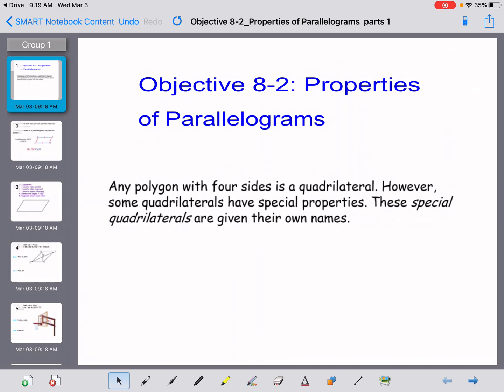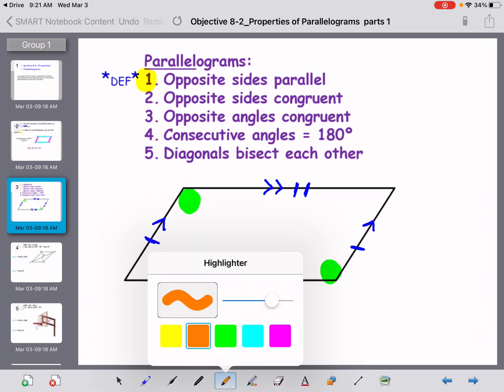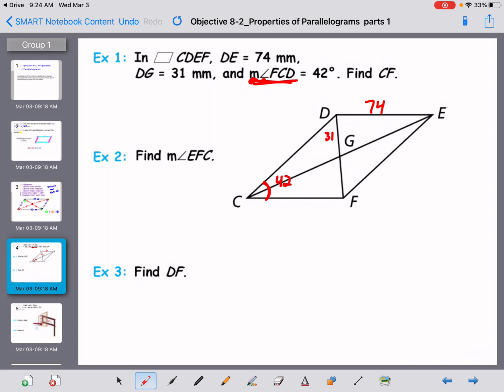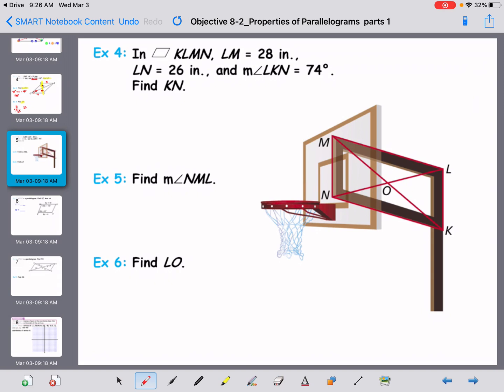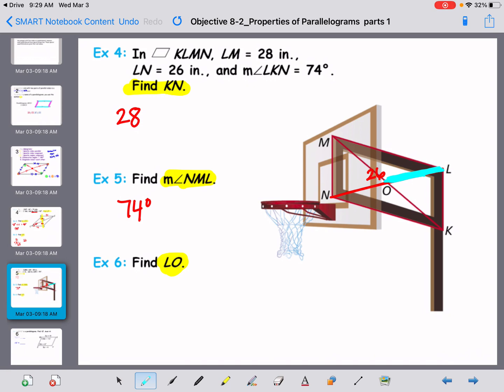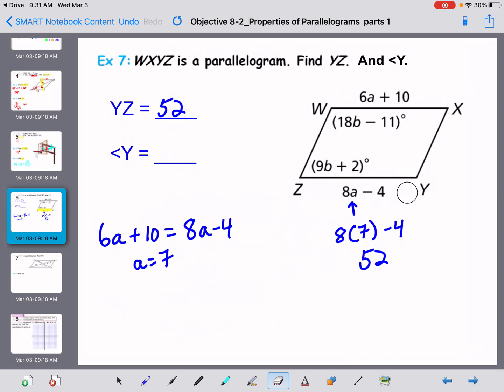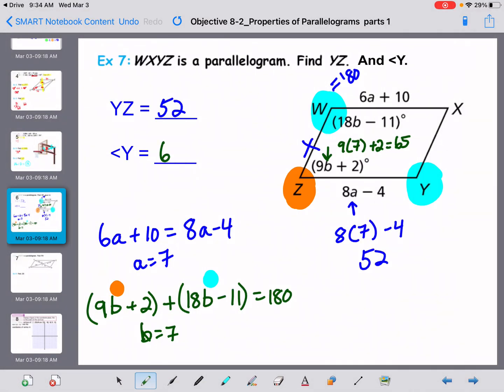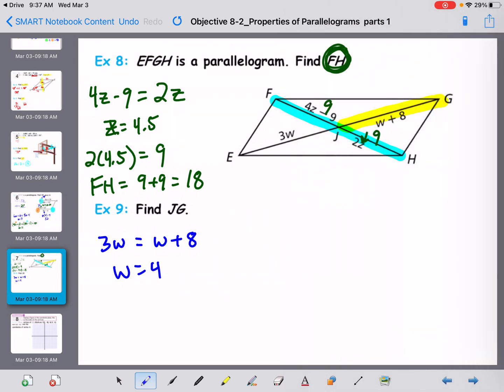8-2 Properties of Parallelograms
Explore the properties of parallelograms.